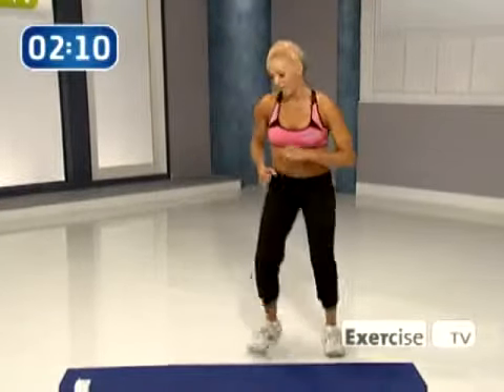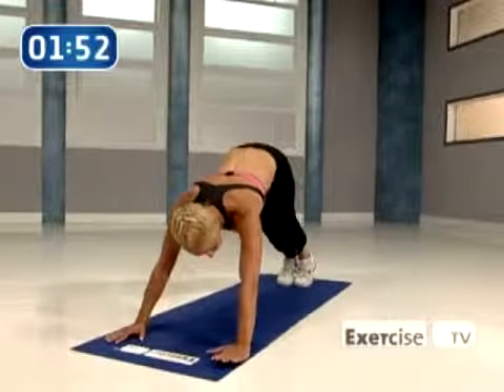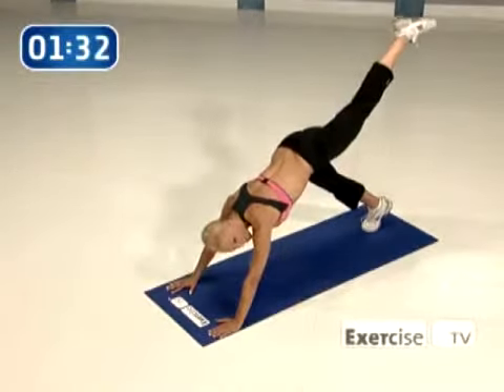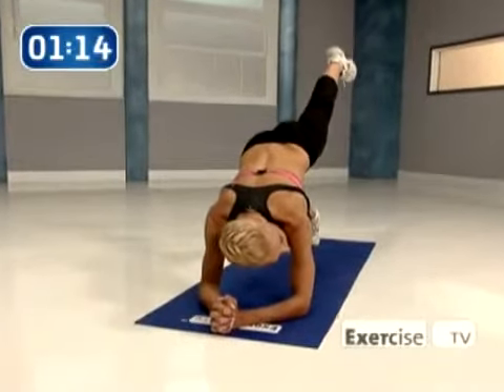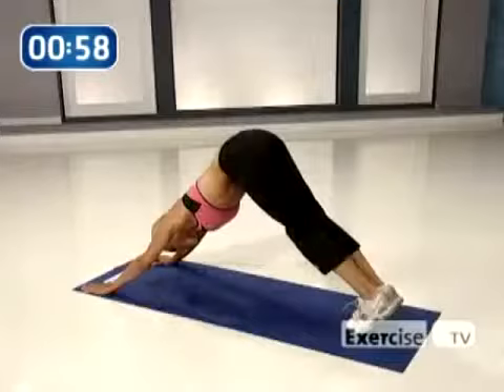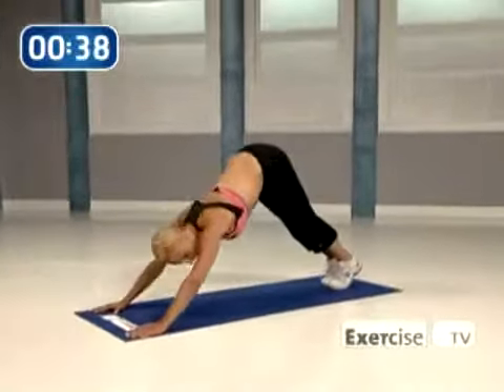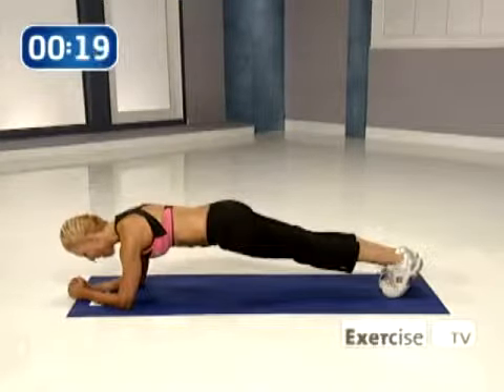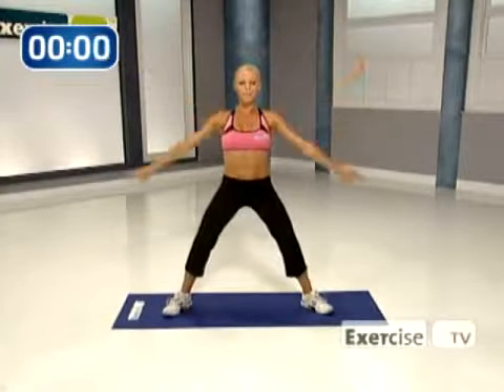Belly Bulge Blast with.flv